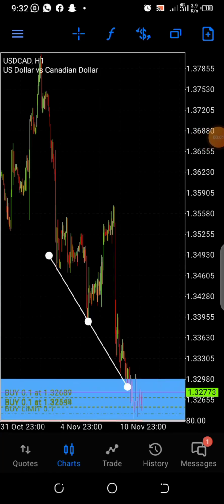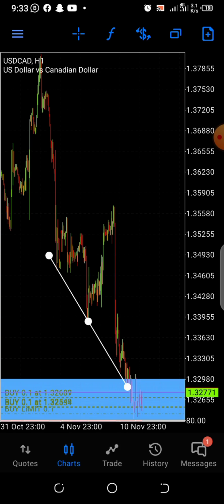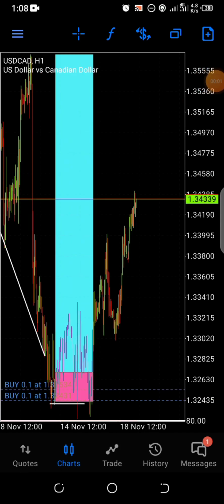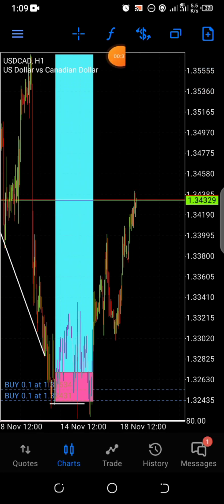Watch This Before You Take Any Trade On USD Pairs | Best Phone Trading Strategy_PART 1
Dollar, Liquidity and Phone Trading Strategy To Hold Trades For Long and Grow A Small Trading Account,mobile trading strategy you need for phone forex strategy or cellphone trading strategy. Number one phone trading system

Understanding Trading patterns, principles, liquidity levels are major factors to consider for successful trading... Watch the video for more understanding...

Enroll for my mentorship program
FOREX-TO-WEALTH

We're kicking Off to raising kingdom Financer through forex trading  IN THE NAME OF
JESUS CHRIST..

COMPETITORS
Belajar forex, Learn forex, Forex technic, Forex strategy, Forex skills, Forex signals, Forex analysis, Teknik forex, Signal forex